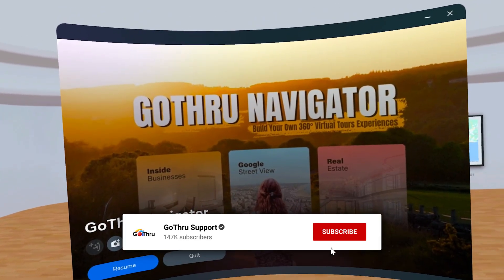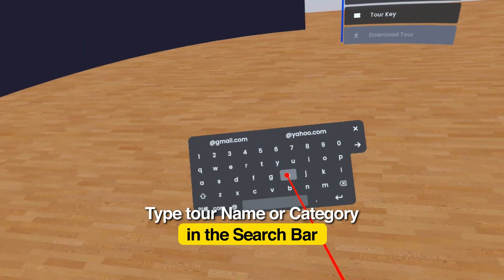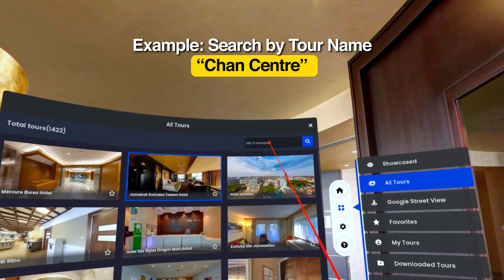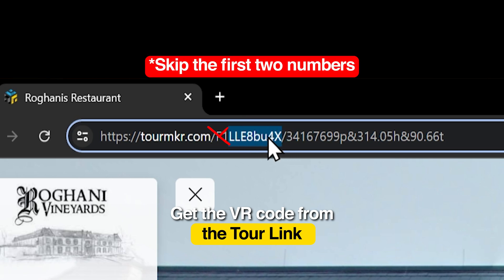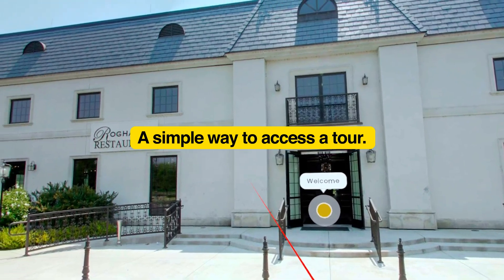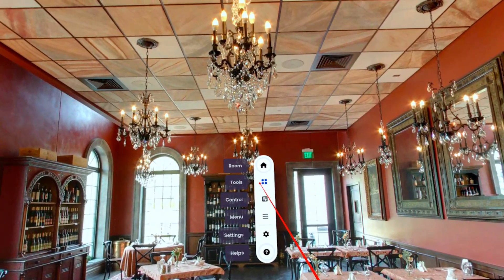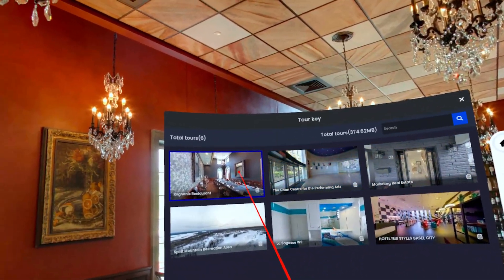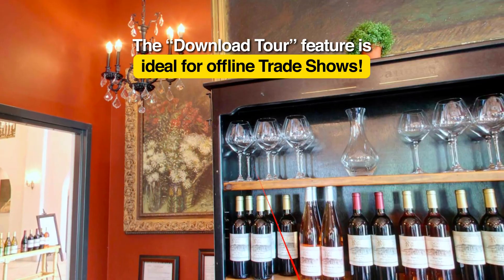How to Create a 360 VR Virtual Tour and Access it on Meta Quest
GoThru virtual tour platform allows you to create 360 virtual tours with a powerful Virtual Tour Editor, which can then be accessed via Meta Quest, Apple devices, and Android devices using a cardboard or similar VR devices for phones.

This video explains how to access a virtual tour in VR using the GoThru Navigator app and demonstrates features such as the Side Menu, Hotspots, and navigation tools. A notable feature of the app is its ability to cache virtual tours on your device, allowing you to use the Meta Quest at trade shows without needing internet access.